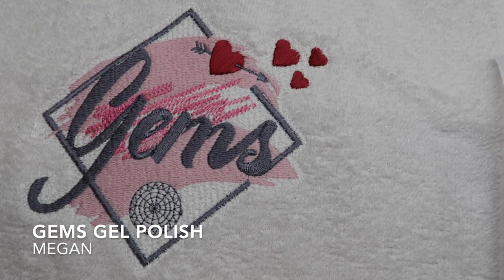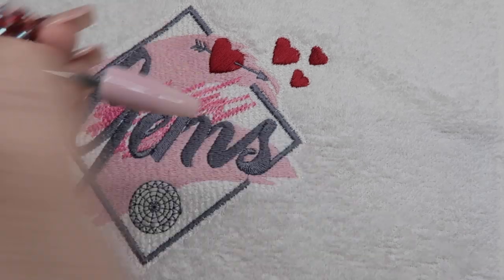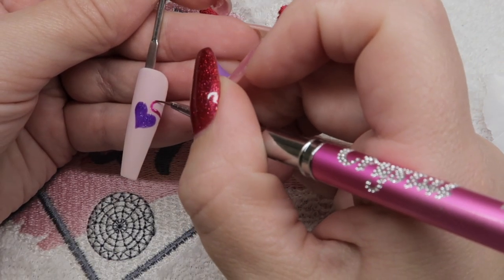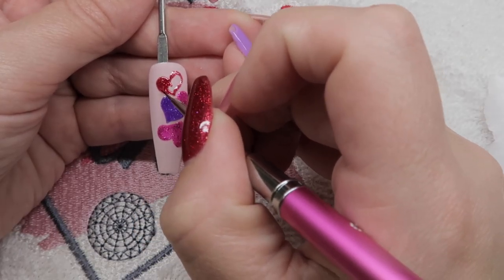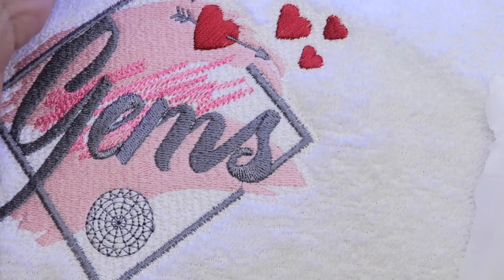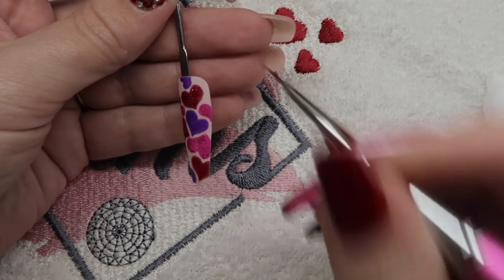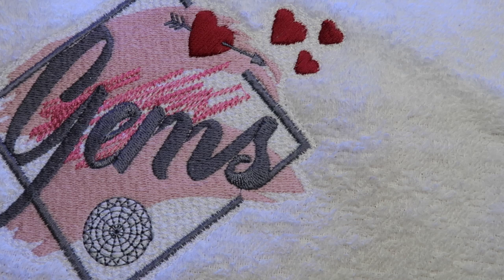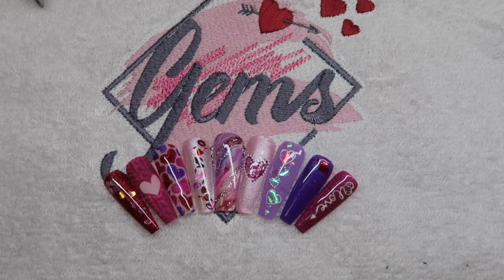heart jigsaw design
i love this design so simple but so effective, Gems gel polish base and gel polish love hearts.